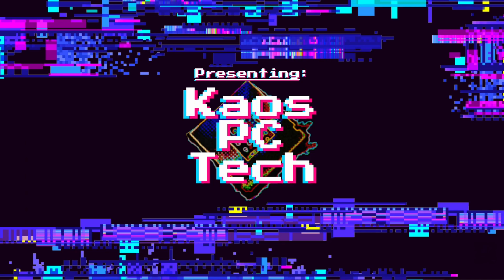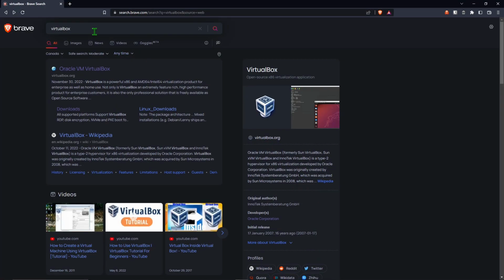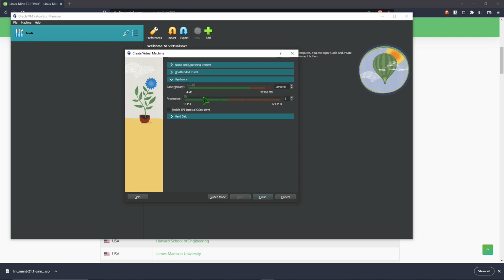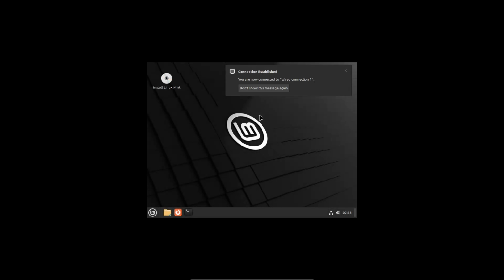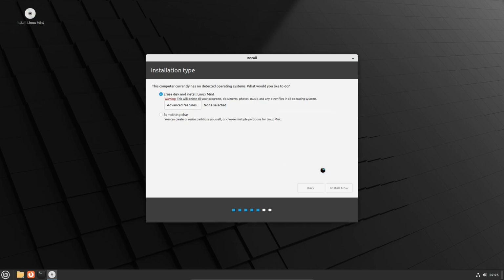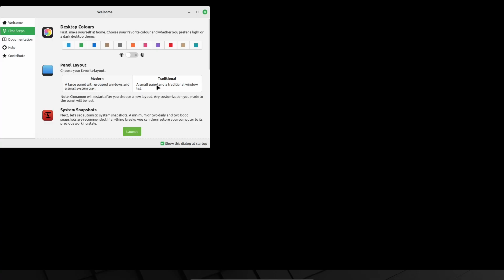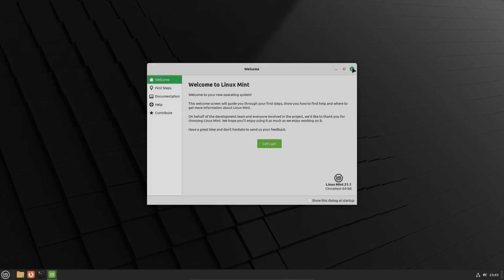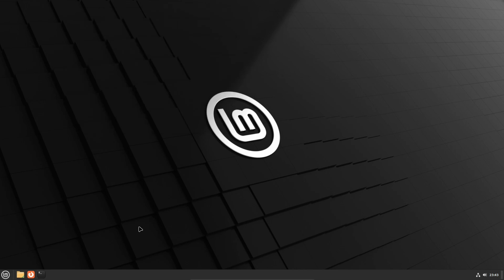How to Install VirtualBox and run Linux on Windows 10 in 2023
Installing a type 2 hypervisor, VirtualBox, in Windows 10.

This video is fairly easy to follow for new users that want to just test out a virtual machine for the first time. It's also a good way to test out any operating systems without having to install it directly to an SSD/HDD or potentially deleting any data on drive with data.